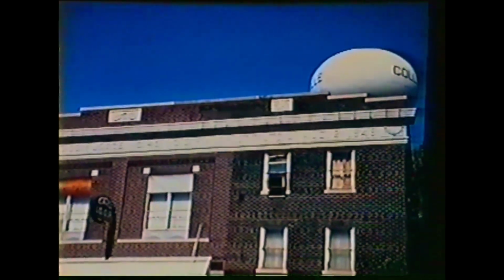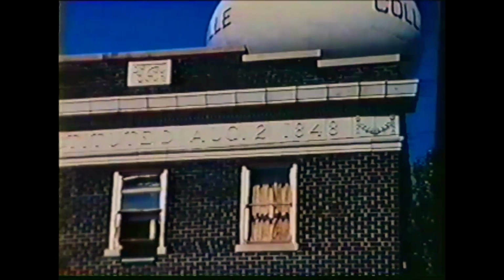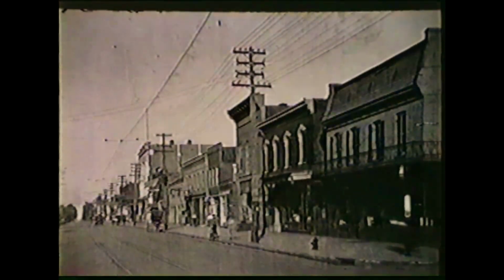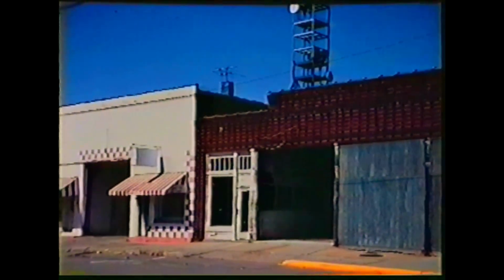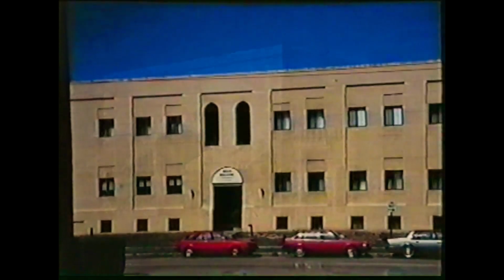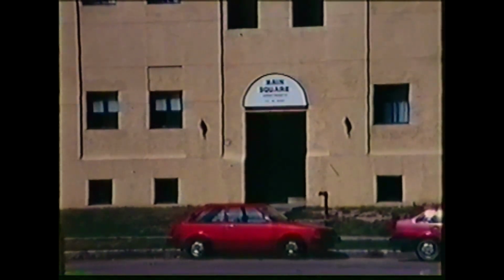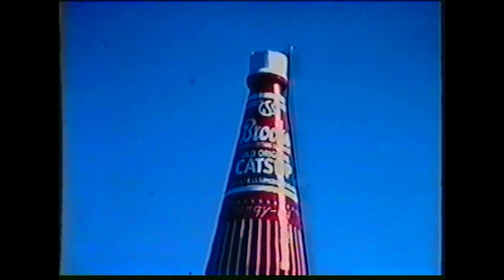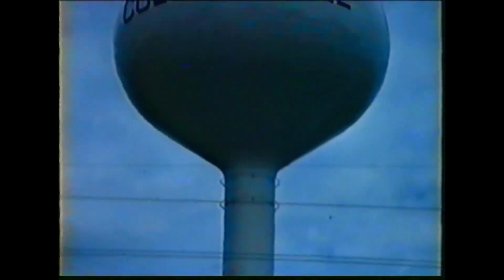Collinsville "Then & Now"